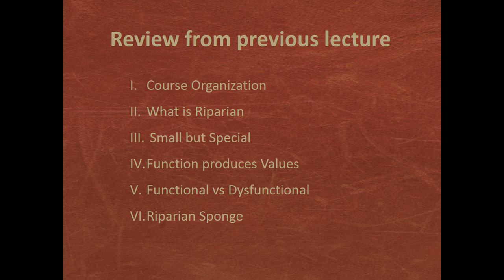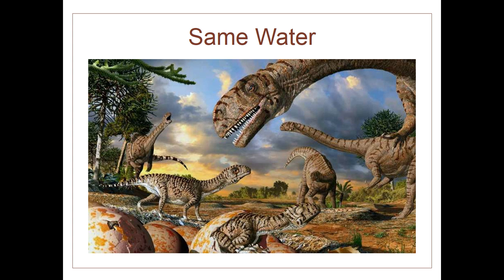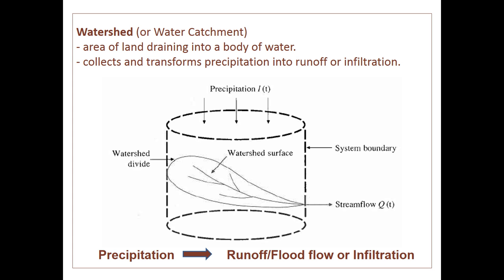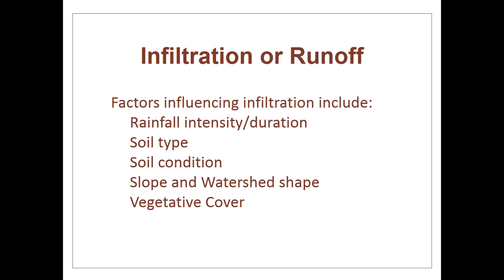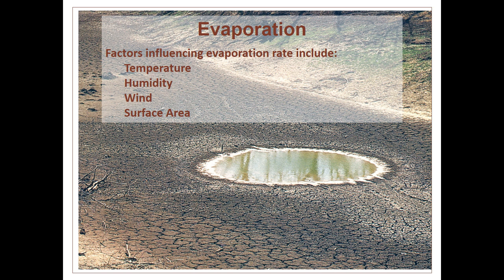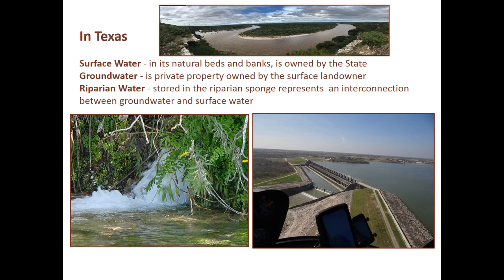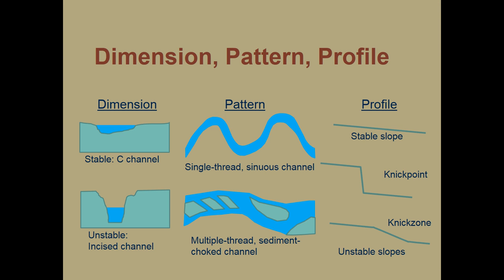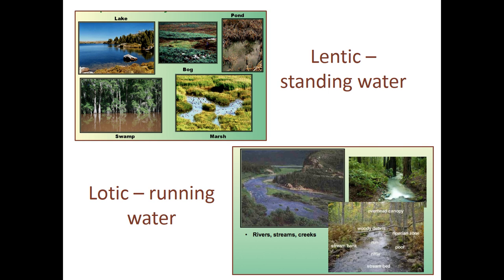Initial Draft RF2